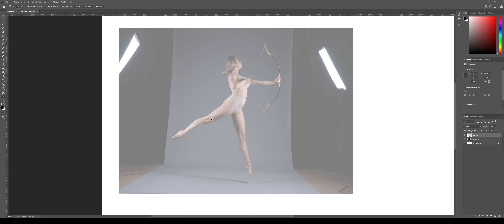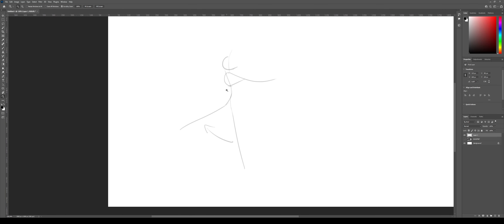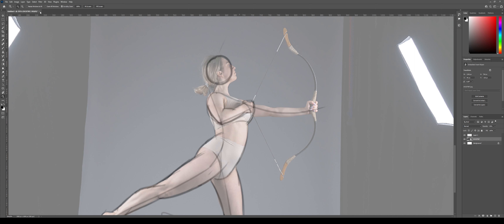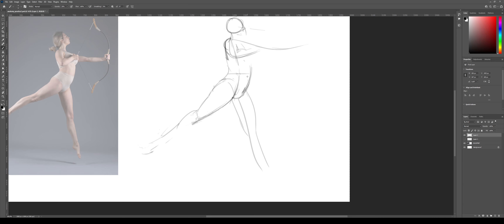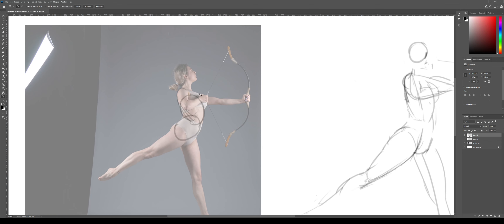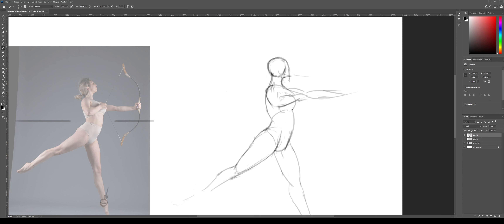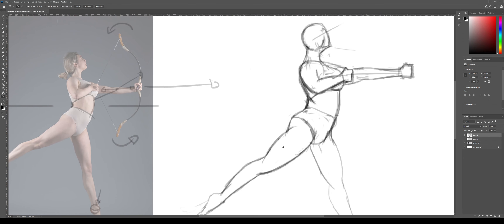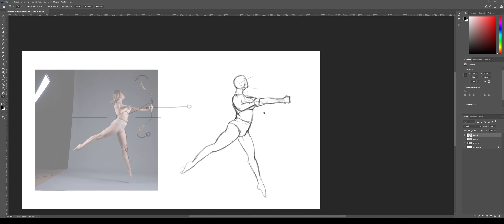UnitedPOP - Character Design - Gesture Drawing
Hi everyone! We're trying something new today. This tutorial is all about exploring the human form with gesture drawing. I hope you'll enjoy it.